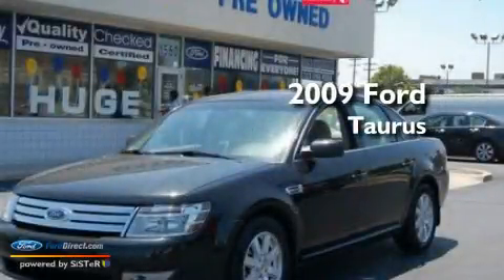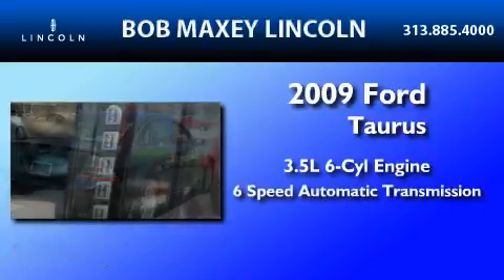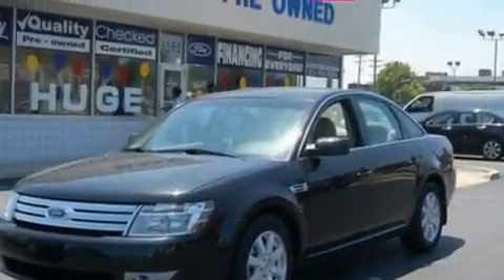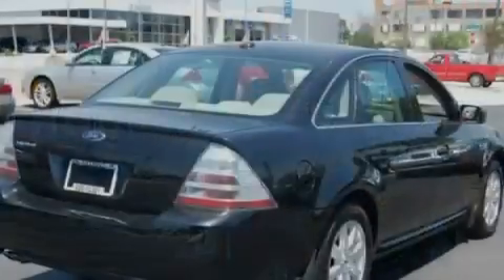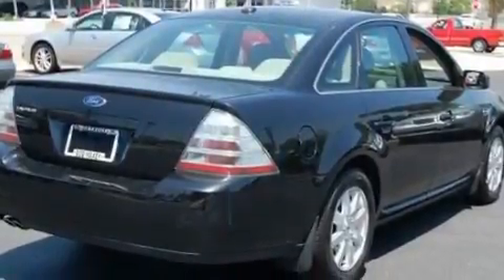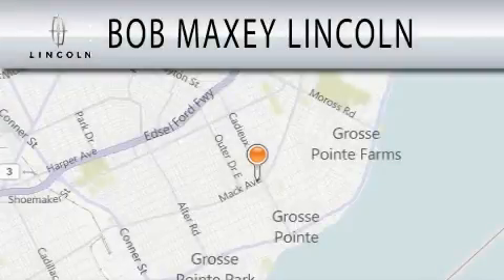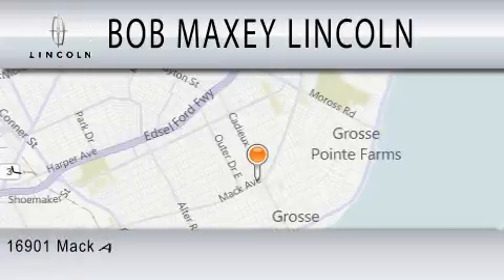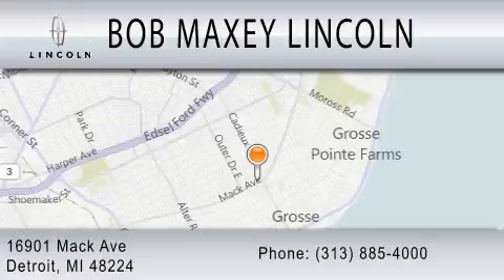2009 FORD TAURUS MI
Year : 2009

 Make : FORD

 Model : TAURUS

 Engine : 3.5L V6

 Trans . : AUTO 6SPD

 Exterior : BLACK

 Miles : 45,751

 16901 Mack Avenue